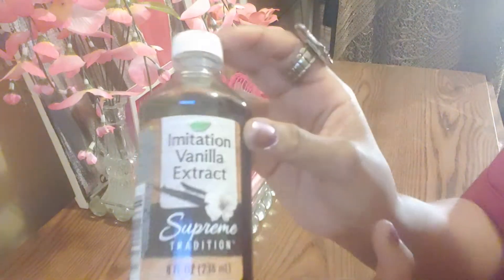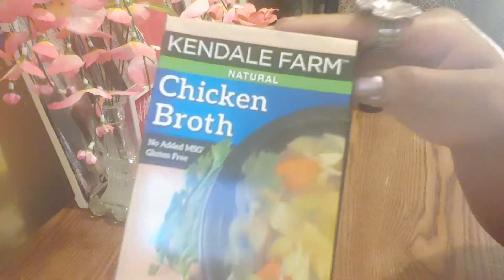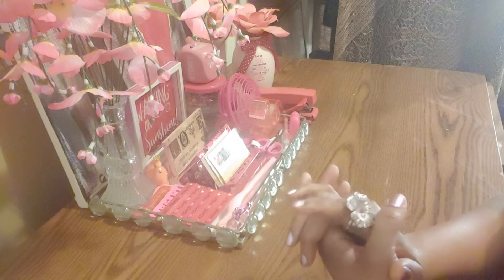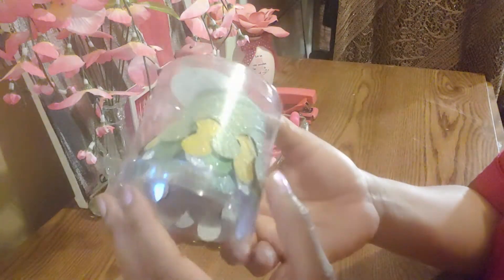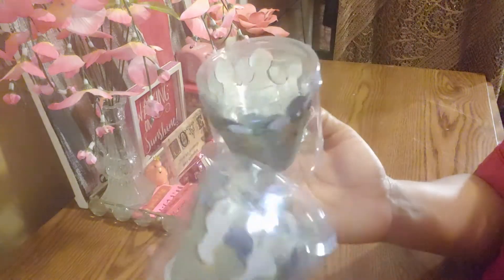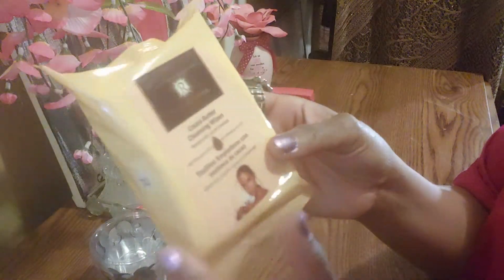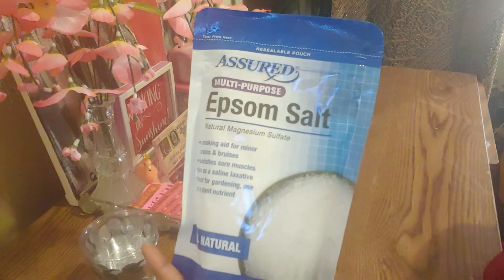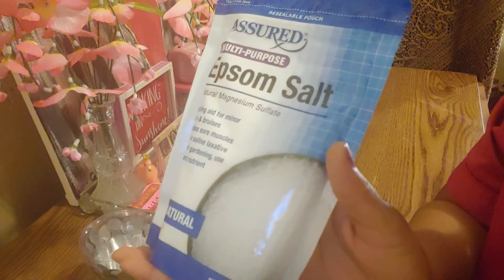DOLLAR TREE HAUL: FRESH START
My Mailing Information:
Emmary Essentials
P.O.Box 35327

$LoveIsTheMainKey